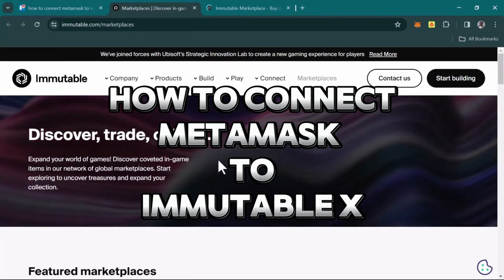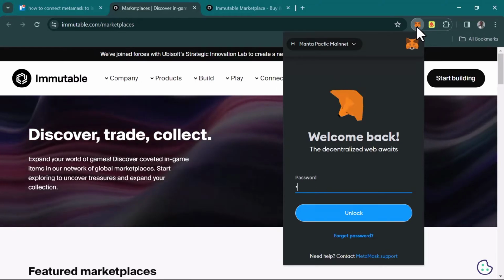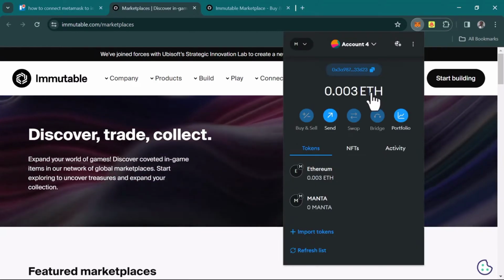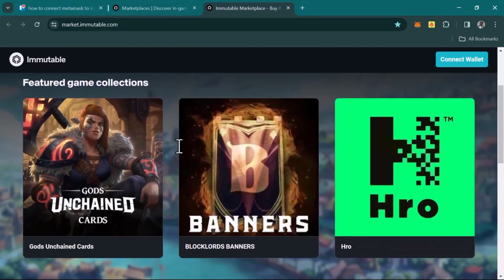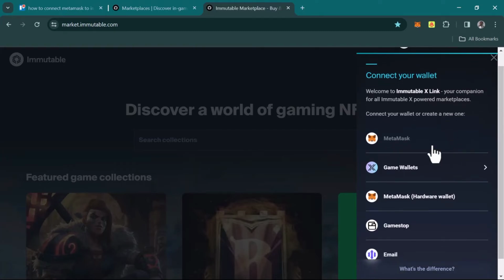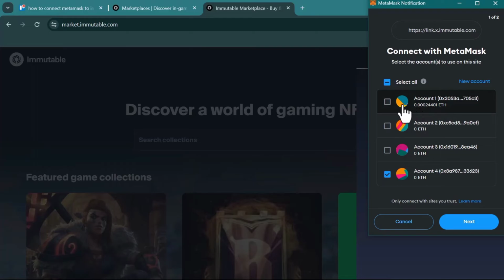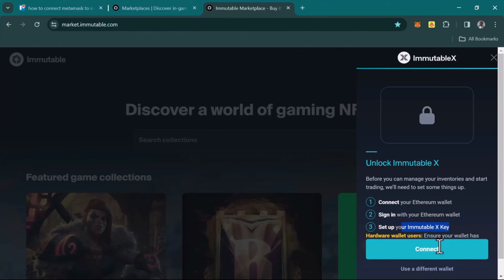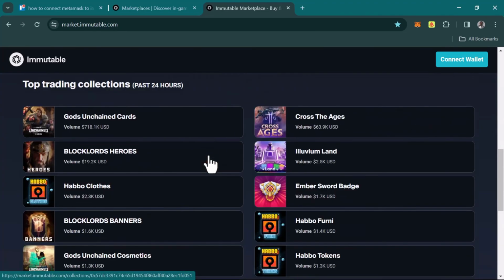How to Connect Metamask to ImmutableX (Step by Step)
In this quick video, I will show you How to Connect Metamask to ImmutableX step by step.

 In this comprehensive tutorial, we will guide you through the process of connecting your MetaMask wallet to Immutable X, a crucial step for seamless interaction within the Ethereum ecosystem. Immutable X, as a layer 2 scaling solution, offers users a myriad of benefits, including instant trade confirmation, zero gas fees, and eco-friendly NFT minting, making it an exciting platform for creators and collectors alike.

To begin, we will provide a step-by-step walkthrough on how to link your MetaMask wallet to Immutable X. First, ensure that you have the MetaMask extension installed in your browser. If you don't have it yet, head to metamask.io and follow the prompts to set it up.

Once your MetaMask wallet is ready, we will explain how to connect it to Immutable X. This process involves adding the Immutable X custom network to your MetaMask settings, enabling you to seamlessly transfer assets and interact with the Immutable X ecosystem.

Furthermore, we will delve into the crucial aspect of funding your Immutable X wallet. We will explore the various options available for users to fund their Immutable X wallets securely and efficiently, ensuring that you have the necessary resources to engage with the platform.

Additionally, we will cover the topic of Immutable X tokens, providing insights into their utility and how you can utilize them within the Immutable X ecosystem. Understanding Immutable X tokens is essential for navigating and maximizing the opportunities within the platform.

Throughout the tutorial, we will touch upon essential aspects such as staking on Immutable X, allowing users to grasp the potential rewards and benefits of participating in the network's staking mechanisms. This insight will provide users with a comprehensive understanding of how to leverage their assets within Immutable X effectively.

Moreover, we will provide a detailed explanation of how to interact with NFTs on Immutable X, exploring the process of minting and trading these digital assets on the platform. This segment will cater to both creators and collectors, offering valuable guidance for seamless NFT interactions.

In conclusion, this tutorial aims to serve as a complete guide for users looking to connect their MetaMask wallet to Immutable X, fund their accounts, understand Immutable X tokens, participate in staking, and engage with NFTs. By following the steps outlined in this video, viewers will gain a thorough understanding of how to utilize Immutable X effectively, unlocking the full potential of this innovative platform.